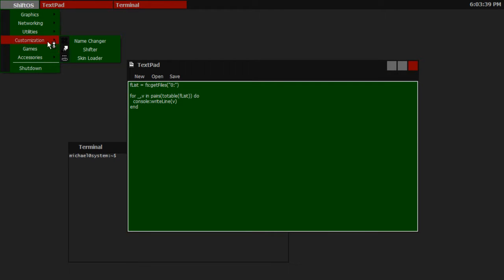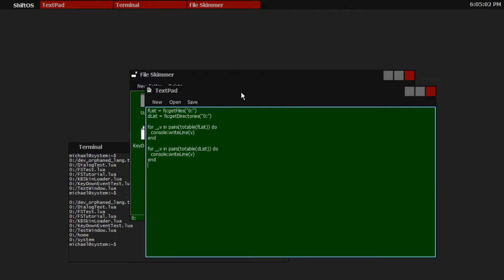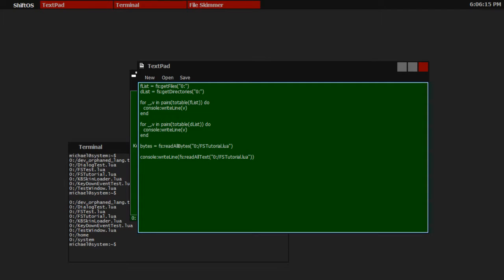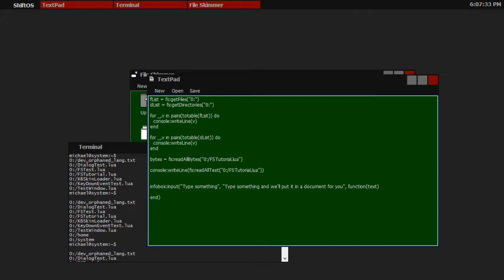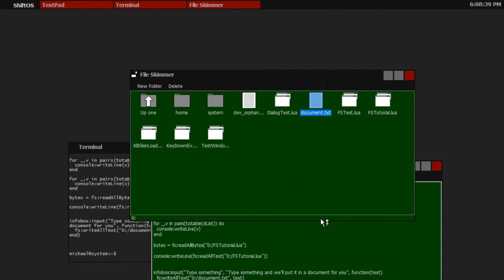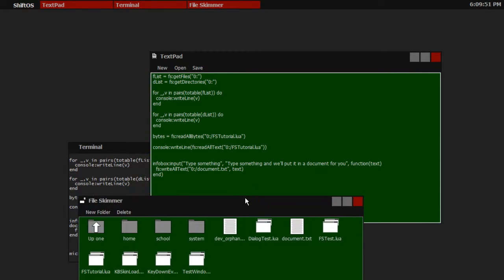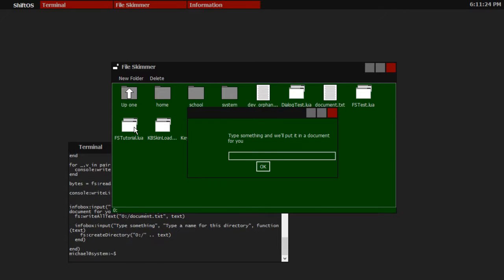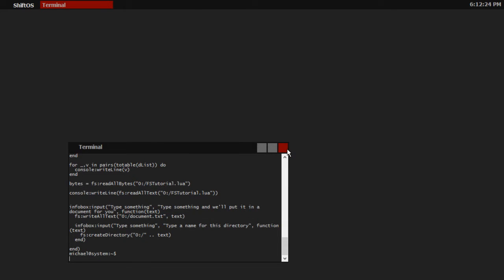[Archived] ShiftOS Scripting Tutorial #2 - Reading/writing files and other filesystem goodies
The title of this video makes me cringe beyond believe, oh my god.  Anyway, this archived video teaches you how to screw around with the filesystem in ShiftOS using Lua.